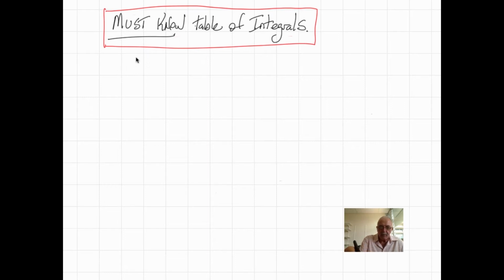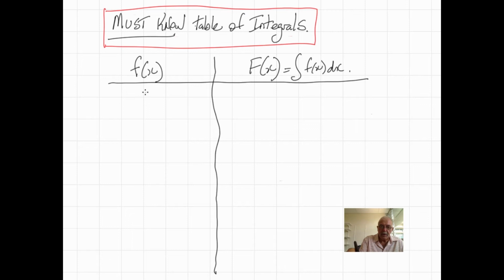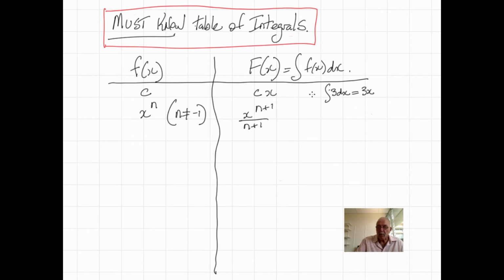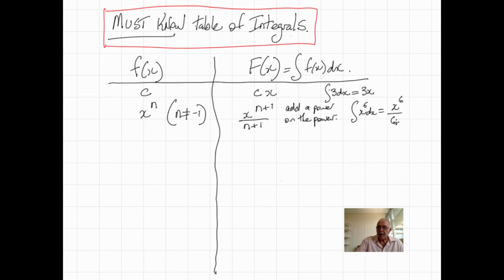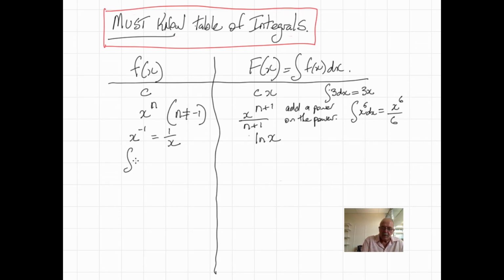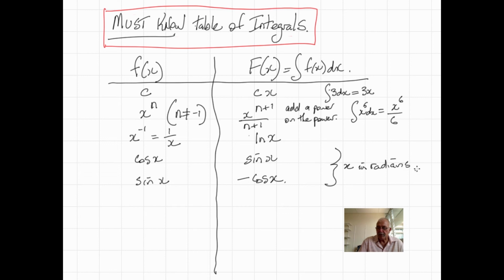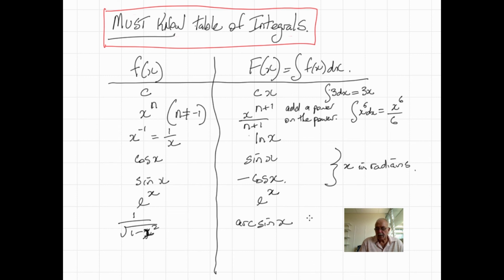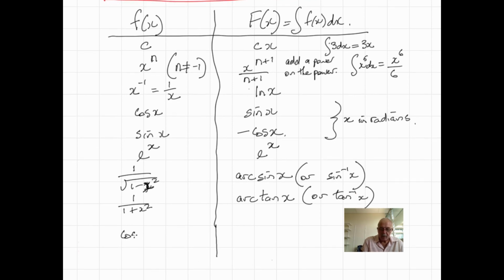C311 Must Know Table Of Integrals